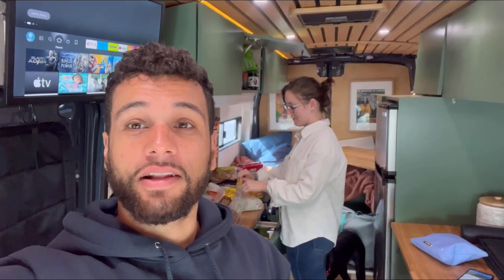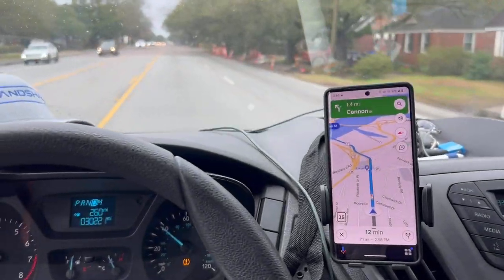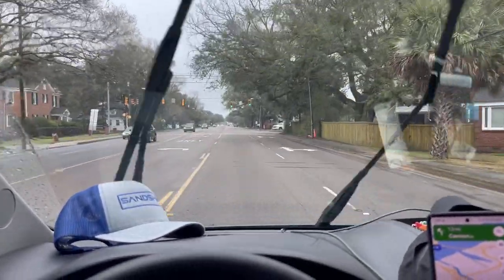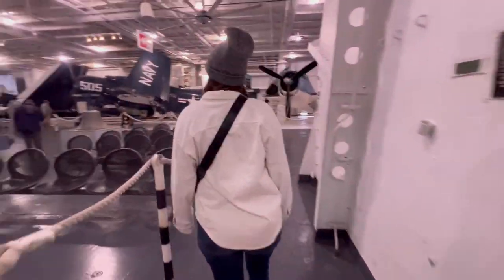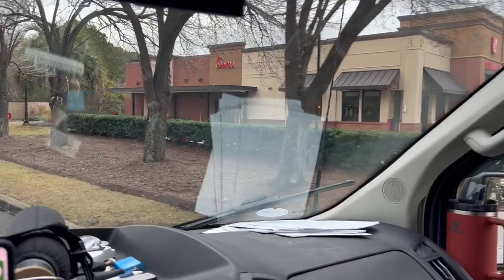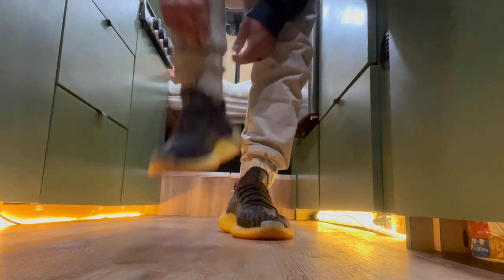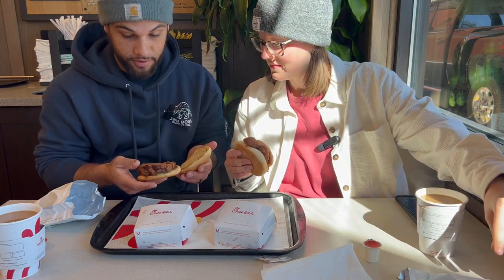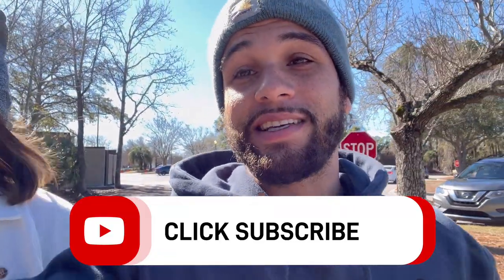Van Camping In Chick Fil A Parking Lot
-VANLIFE VLOG
We finally made it to Charleston, South Carolina, where we went grocery shopping, did some laundry and drove the van to a retired aircraft carrier! Since we happened to be in one of the cities the new Cauliflower chick-fil-a was test running in, we had to stop by and try it.

If you're interested in a custom van or bus build, click the link in our bio.
Need help with your DIY van/bus conversion? We offer consultation calls to help you finish your build.

-GET CUSTOM FIT VAN SHADES FROM WANDERFUL HERE:
Perfect fit, black out, insulated, & magnetic! What more could you ask for?!